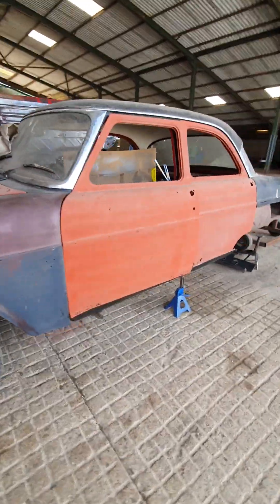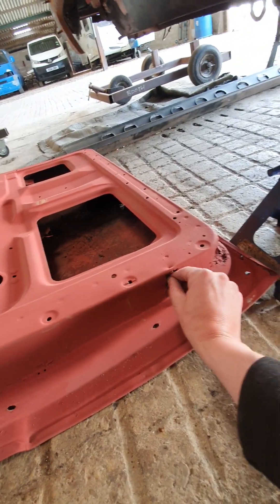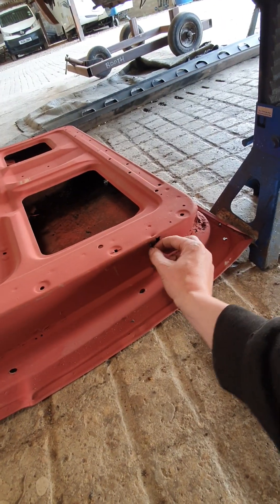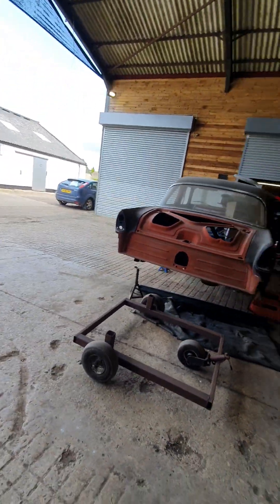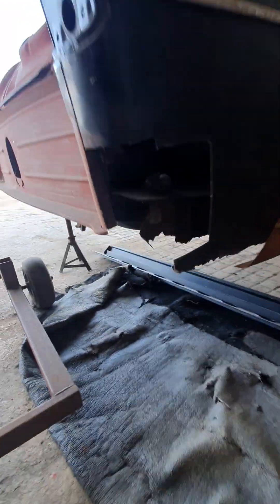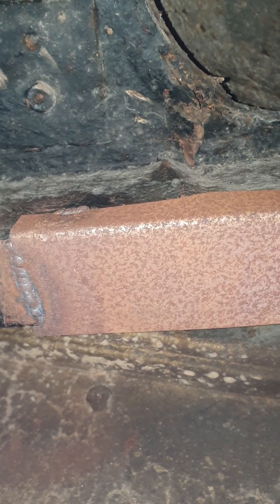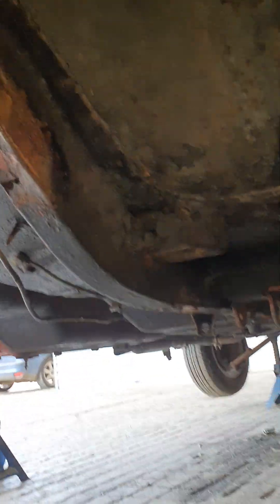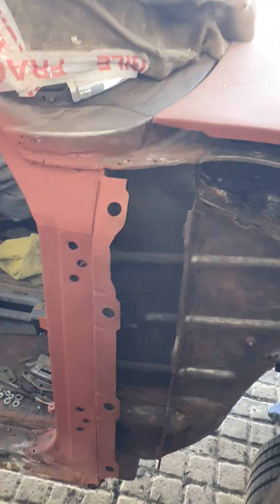Ford Consul Restoration Part 21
Continuing the Ford Consul this week, explaining my plan of action on the car.